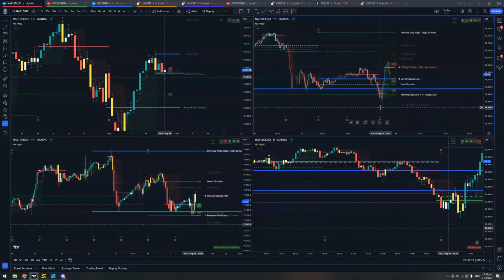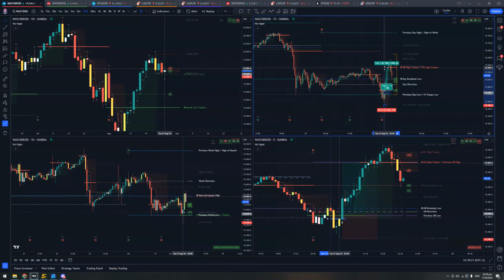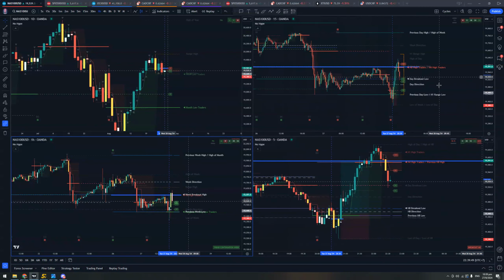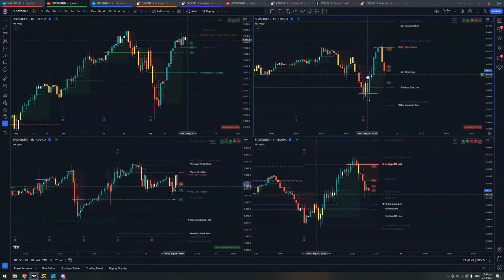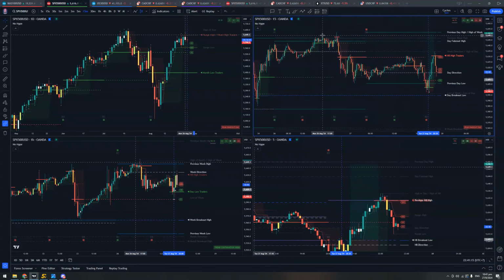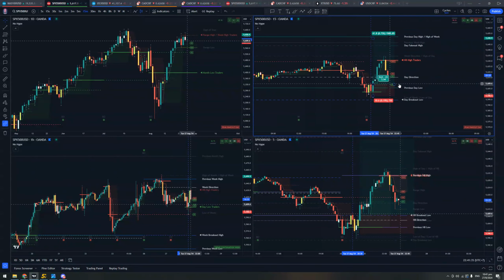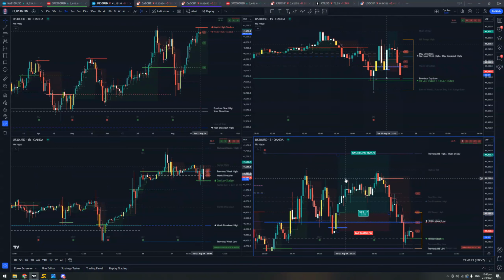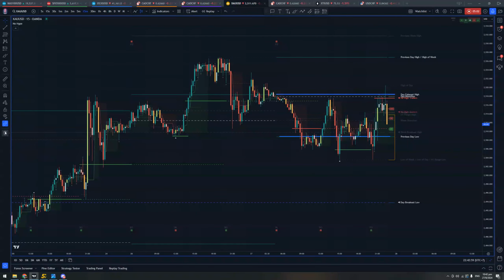New York Session Recap - NAS100, SPX500, US30